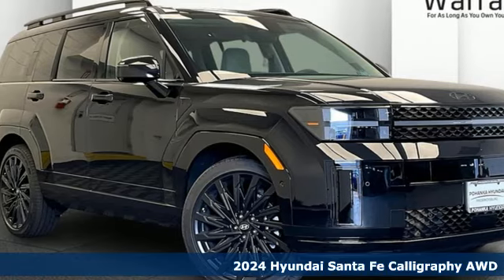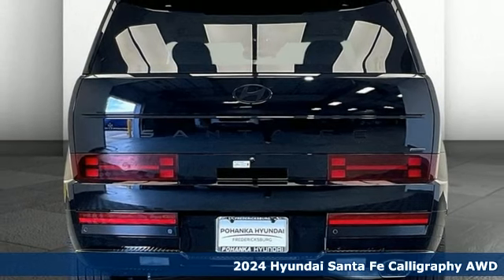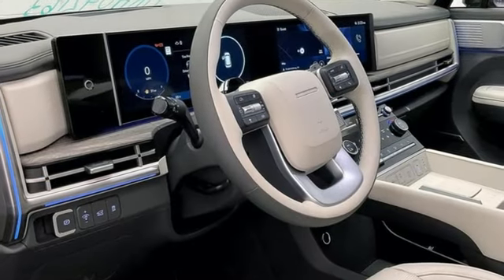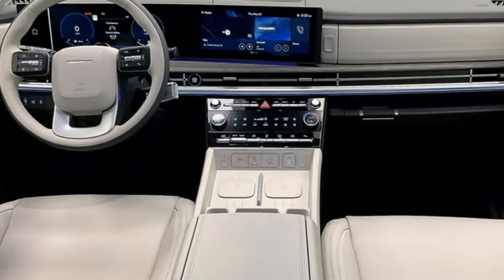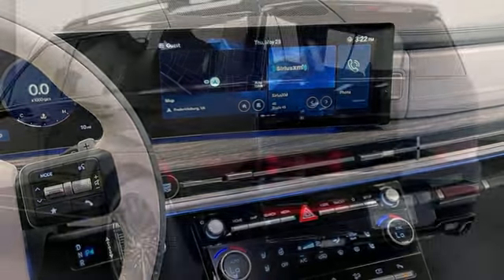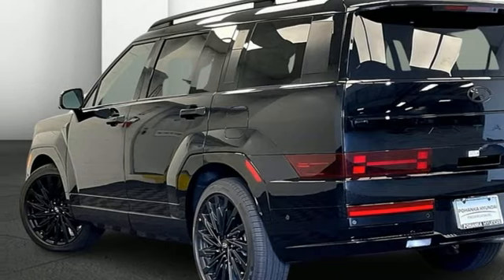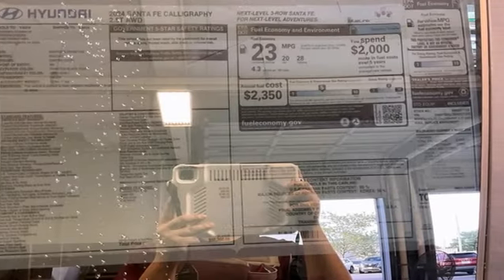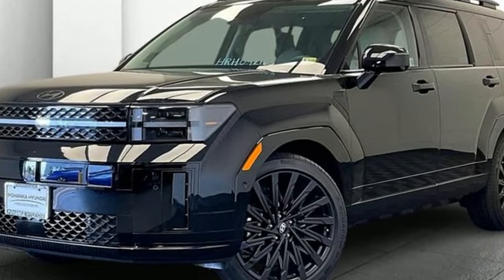New 2024 Hyundai Santa Fe Fredericksburg, VA HRH057105 - SOLD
Year: 2024
Make: Hyundai
Model: Santa Fe
Trim: Calligraphy
Engine: 2.5L I4
Transmission: Shiftronic
Color: Black
Interior: Gray
Stock #: HRH057105
VIN: 5NMP5DGL5RH057105
Phantom Black 2024 Hyundai Santa Fe Calligraphy AWD Shiftronic 2.5L I4brbrHOME OF THE LIFETIME WARRANTY. 20/28 City/Highway MPGbrbrbrWe make every effort to provide accurate information, please verify options and price before purchase, Pohanka is not responsible for errors or omissions. All vehicles subject to prior sale. Quoted price available on in-stock units only. All prices are exclusive internet prices only. Financing is subject to approved credit through designated lender. Price plus tax, tags, dealer processing fee of $989, plus any dealer accessories. Vehicle offers/prices & internet price quotes valid for 48 hours from initial posting date, subject to change by dealer/manufacturer without notice. May be subject to Market Assessment. All customers will qualify for all manufacturer rebates and incentives included in the price; some require financing through the manufacturer. Some manufacturer rebates are not compatible with manufacturer finance offers. Additional manufacturer rebates and incentives may apply to those who qualify and may lower the sales price. 2 or more available at this price. **Based on model year EPA mileage ratings. Use for comparison purposes only. Your mileage will vary depending on driving conditions, how you drive and maintain your vehicle, battery pack age/condition, and other factors. 5-Star overall scores are awarded by the National Highway Traffic Safety Administration. Safety Ratings are awarded by Government 5-Star Safety Ratings are part of the U.S. Department of Transportationa€TMs New Car Assessment Program Model tested with standard side airbags (SAB). Dealer Adjustment reflects either added equipment, a high-demand vehicle selling for above MSRP or both. Ask your dealer for details.

Address:
10667 Patriot Hwy